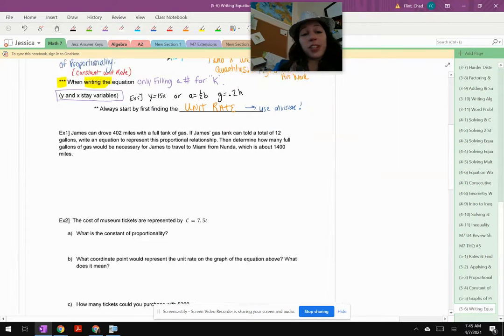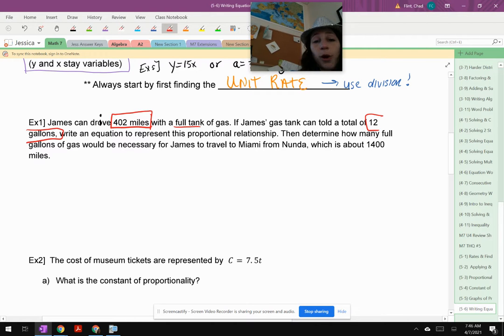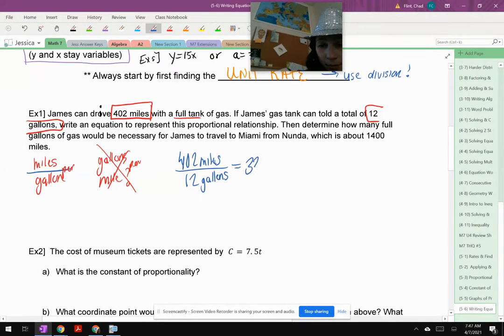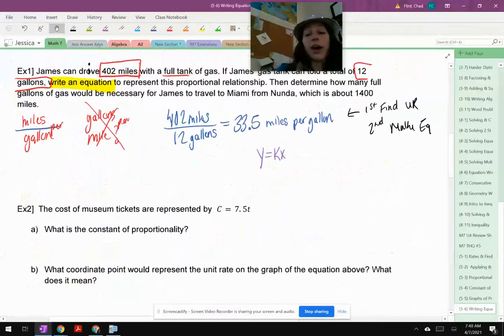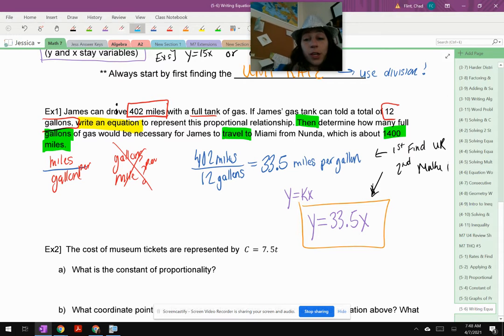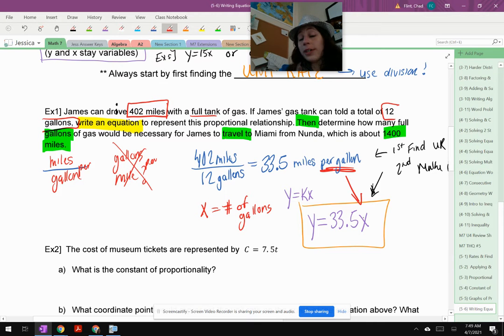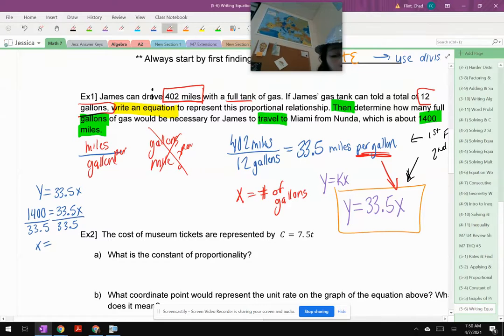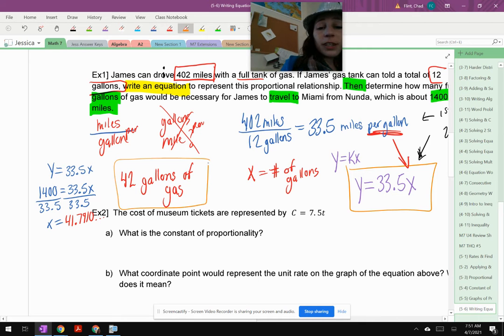M7 Notes (5-6) Ex1